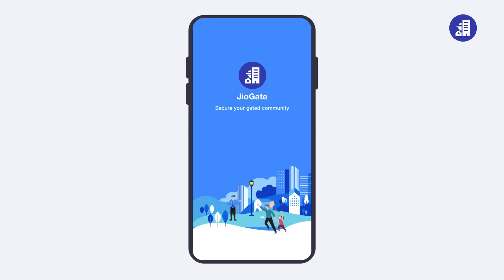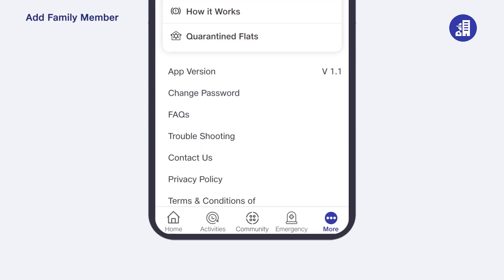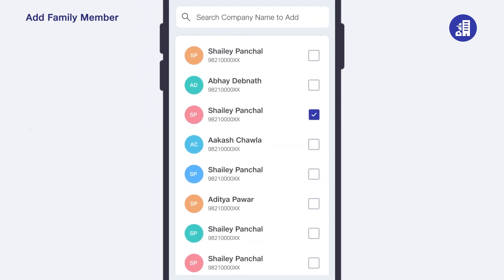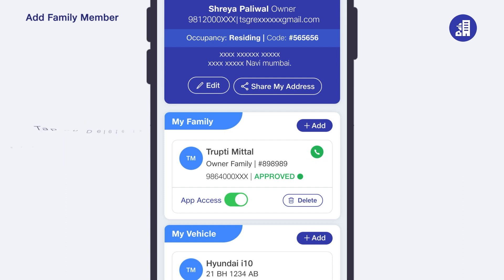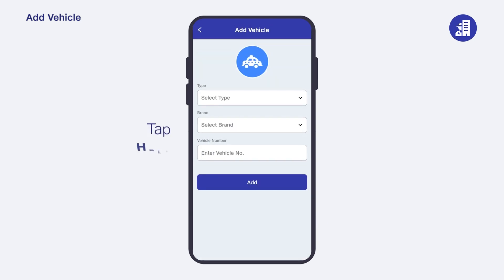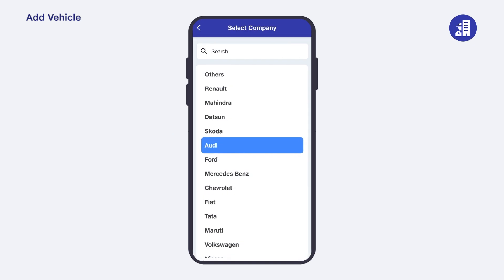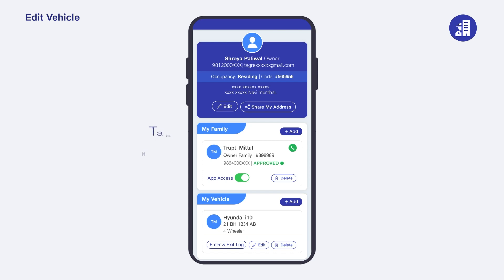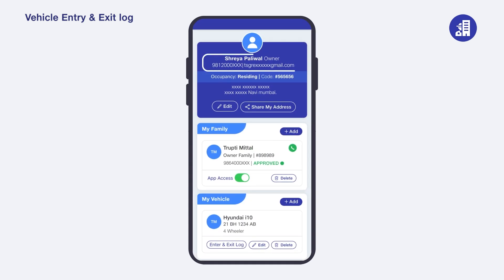Add family members, vehicles and vehicle management using JioGate Resident App.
Hello friends! With JioGate Application, you can add and edit your family members profile. Additionally, you can also add your vehicle, and view entry and exit logs for hassle-free everyday vehicle management. So, let’s begin!